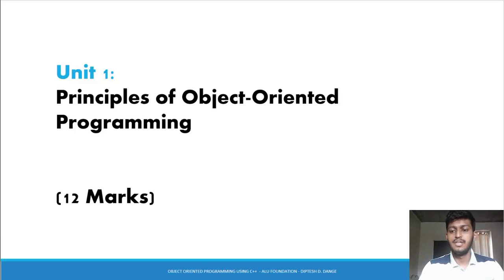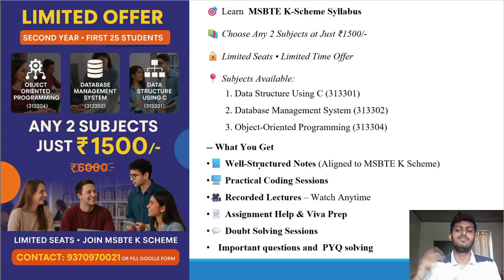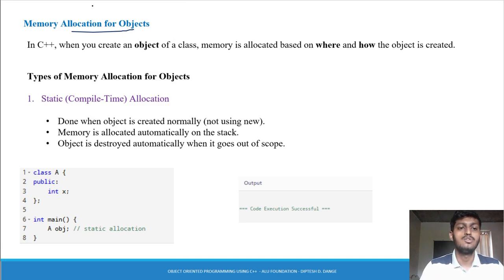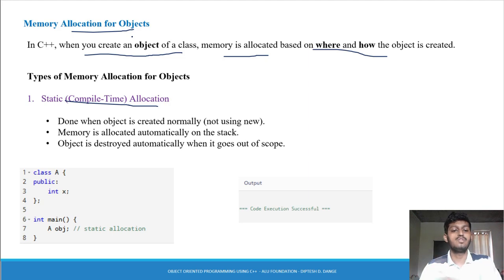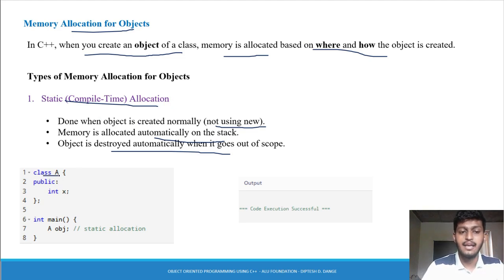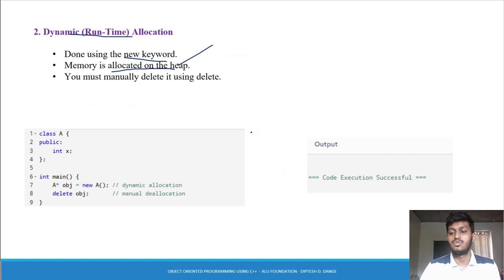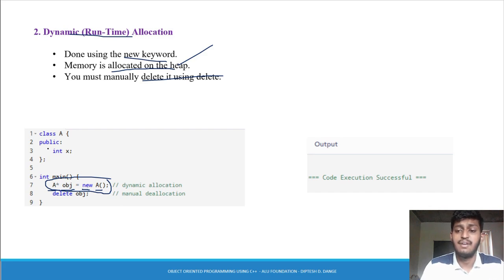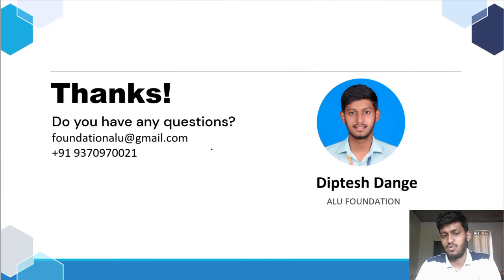1.6 Memory Allocation for Objects |CPP | MSBTE 313304 | K scheme |OOP using C++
Object-Oriented Programming Using C++ | MSBTE K Scheme | Course Code: 313304   By: ALU FOUNDATION

Important Links:

Welcome to ALU FOUNDATION – your learning partner for MSBTE Diploma courses. This course is specially crafted for  Computer Engineering, IT, and related branches under the K Scheme curriculum by MSBTE (Maharashtra State Board of Technical Education).

Course Details

Course Name: Object-Oriented Programming Using C++
Course Code: 313304
Curriculum: MSBTE – K Scheme

Topics Included:

1. Core OOP Concepts:

   * Inheritance
   * Polymorphism

2. C++ Programming Essentials:

   * Syntax, Operators, and Control Structures
   * File Handling

3. Practicals and Exam Preparation:

   * Lab Manual Solutions
   * Assignments
   * Viva Questions and Answers
   * Practice Problems